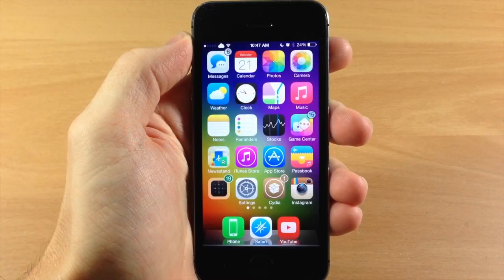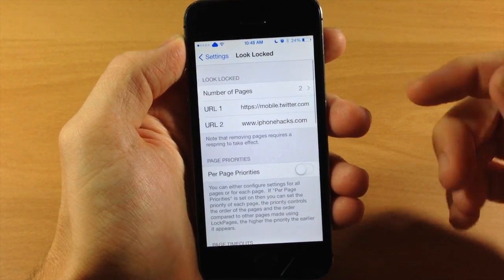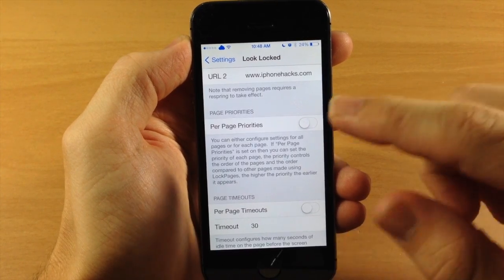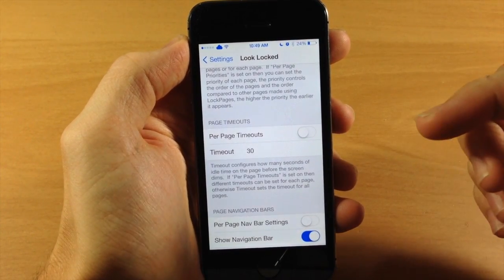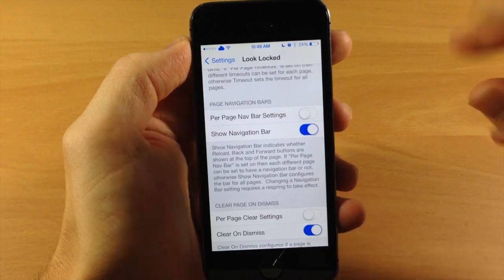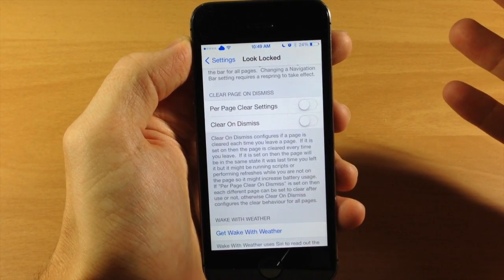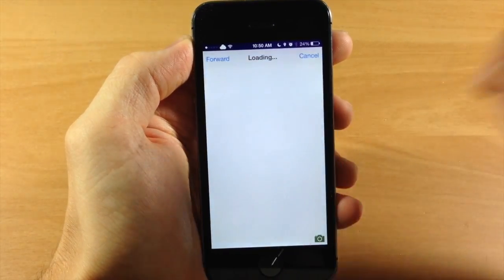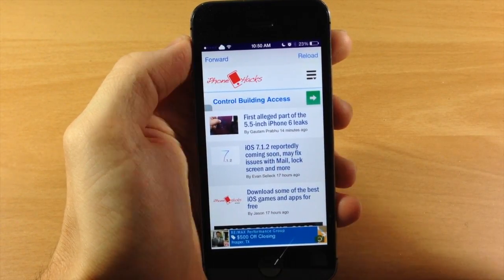Look Locked lets you access your favorite websites on your lockscreen - iPhone Hacks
This tweak will allow you to just swipe to the left on your lock screen to access up to 10 of your favorite websites. These are customizable within the settings.